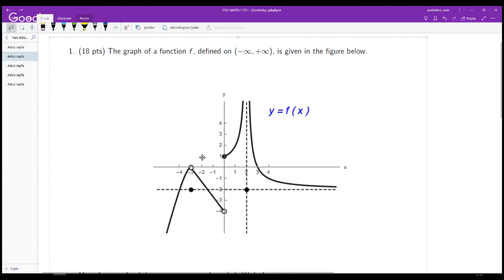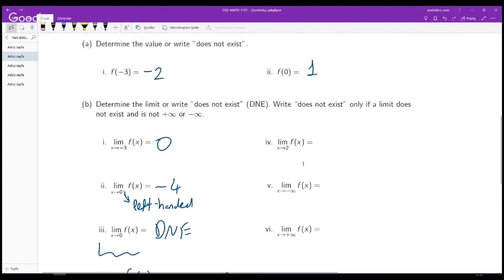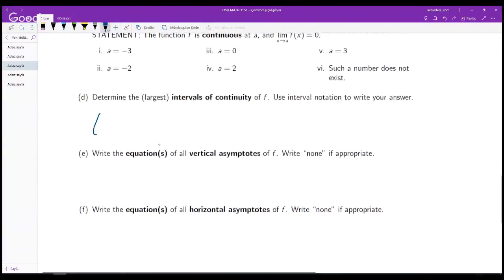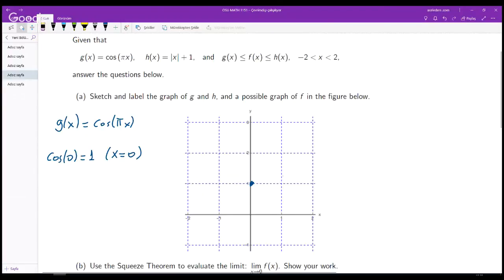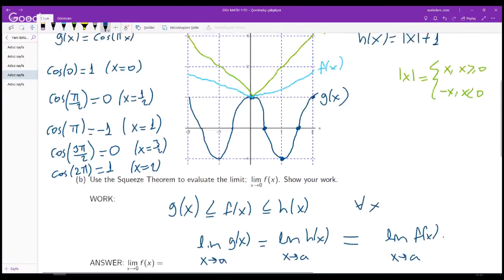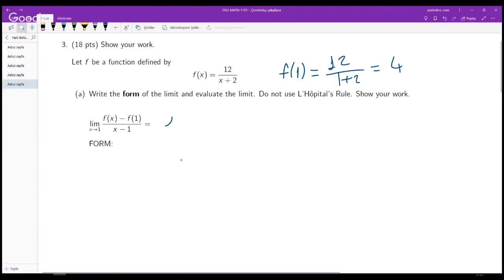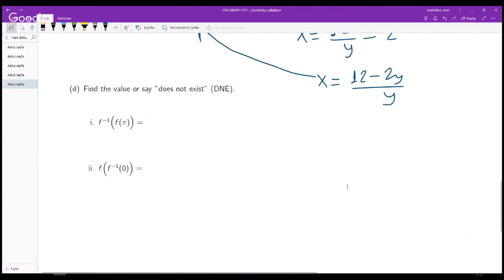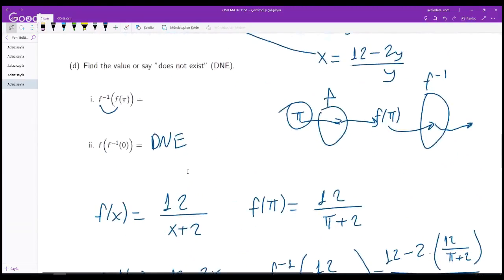Ohio State University Math 1151 Live Interactive Webinar